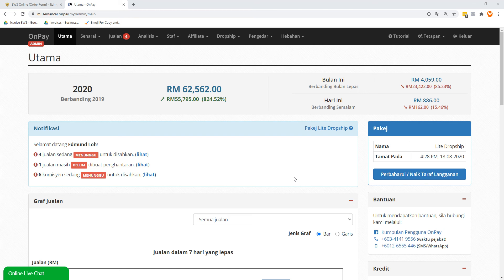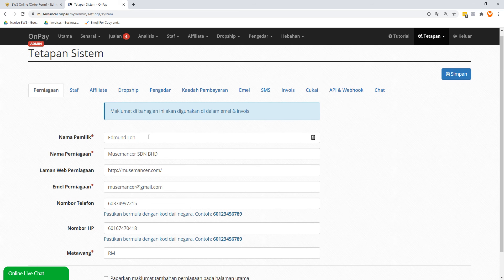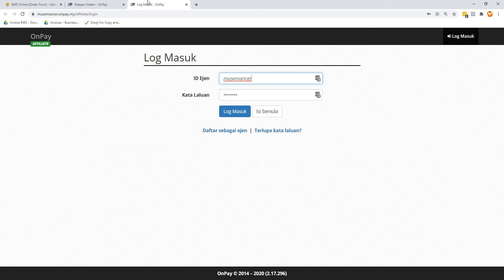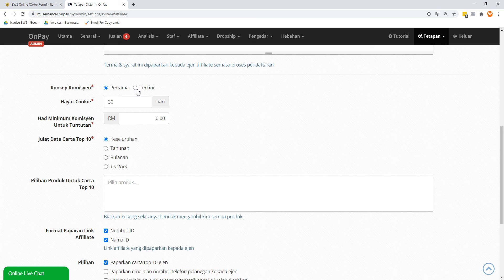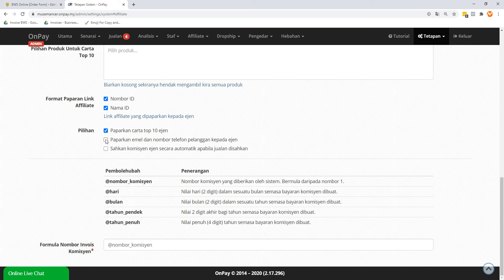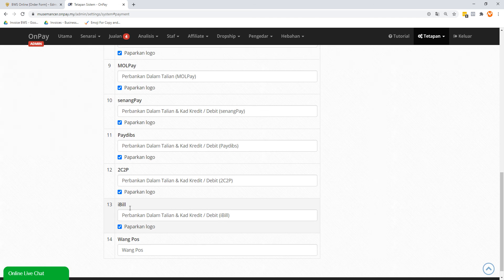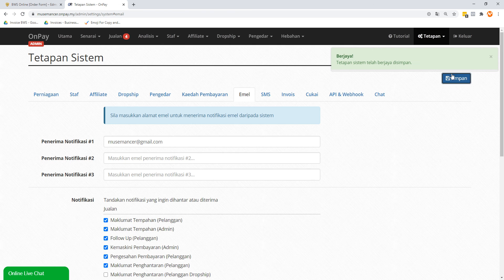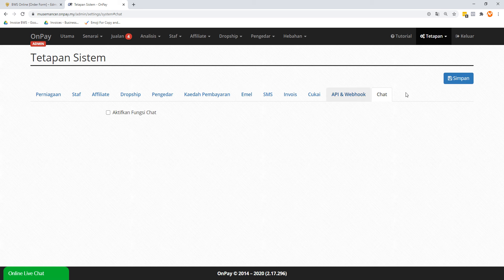Onpay - How To Configure Settings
After creating your account, let's do some basic setup and configuration.